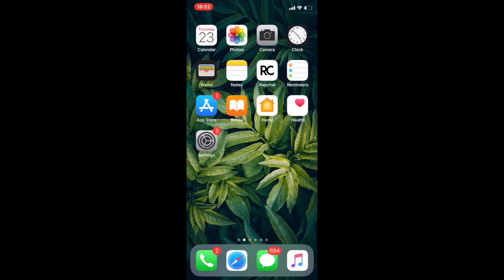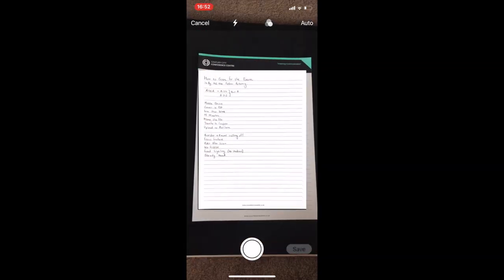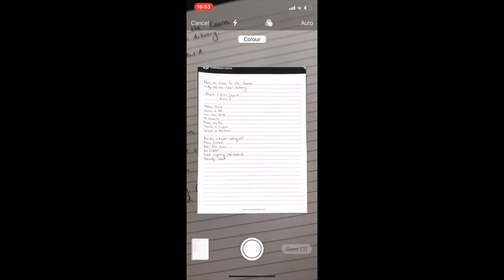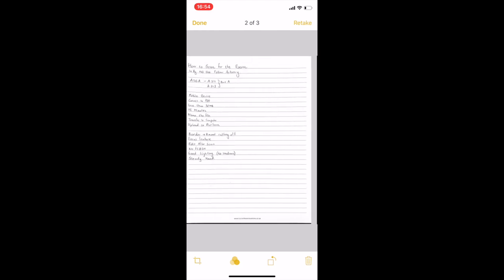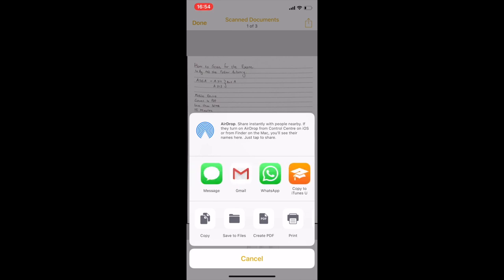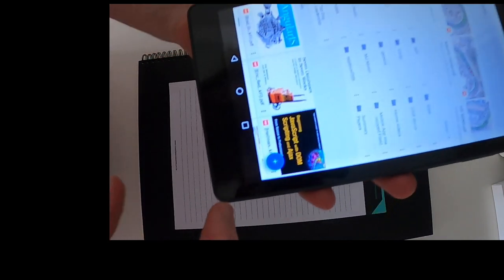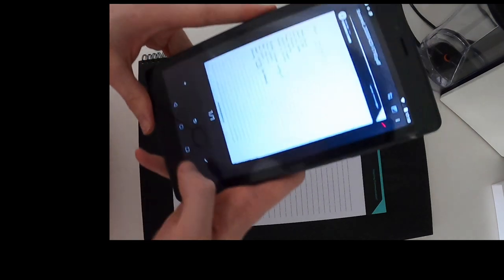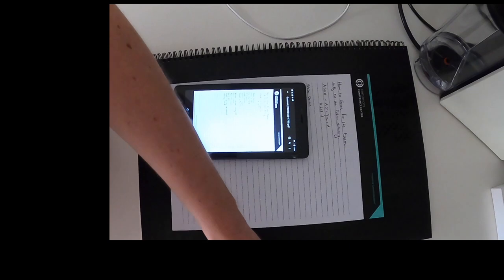How to scan your answer script for the ASSA Online Exams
Recommended app for apple - Notes.
Recommended app for android - Google Drive.

But you can use whatever app you are most comfortable with.